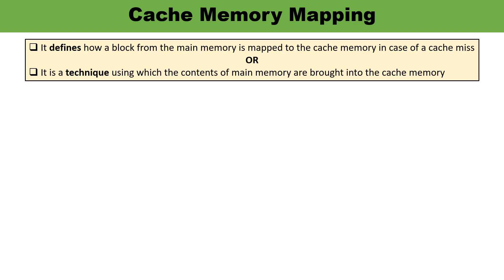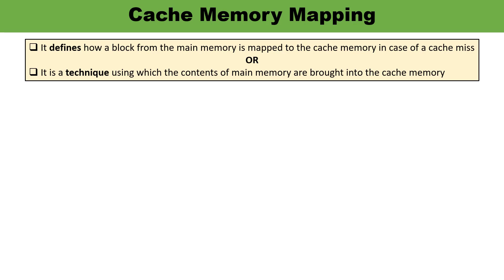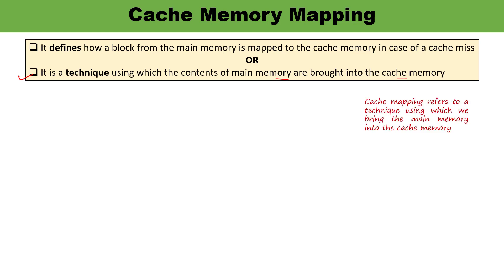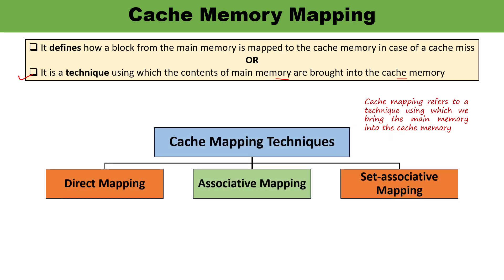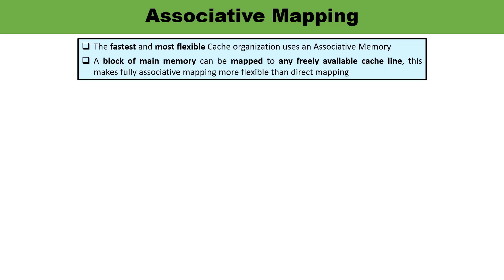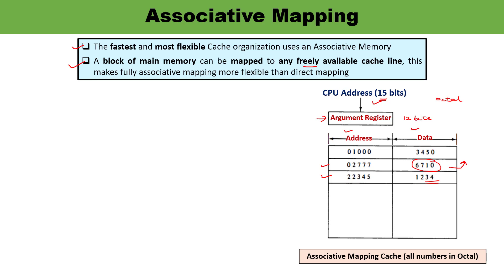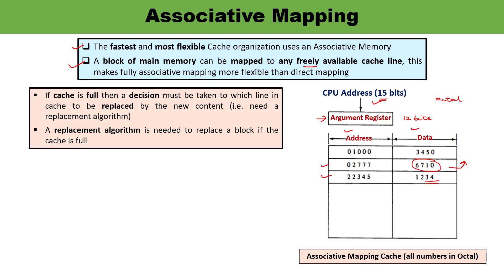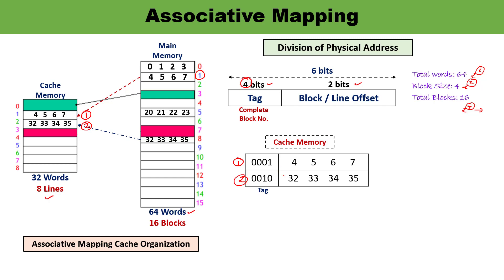Associative Mapping | Cache Memory Mapping || Computer Organization and Architecture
This video lecture is about the Associative Mapping Cache. The cache memory is required to balance the speed mismatch between the main memory and the CPU. It holds frequently requested data and instructions so that they are immediately available to the CPU when needed.
Cache Memory Mapping is a technique using which the contents of main memory are brought into the cache memory. In Associative Mapping, a block of main memory can be mapped to any freely available cache line. Therefore it is more flexible than direct mapping. Associative Mapping Cache Organization has discussed in detail.
Division of Physical Address is explained. It consist of Tag and Block Offset. Two examples are explained to check the condition of Cache Hit or Cache Miss.